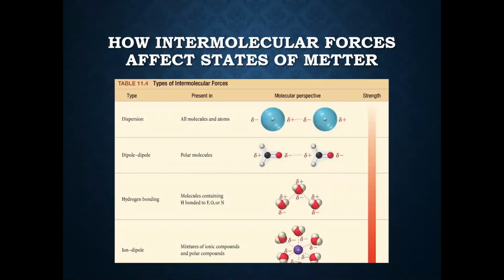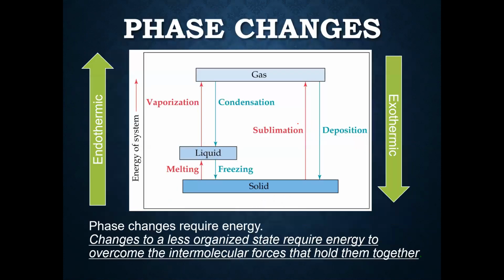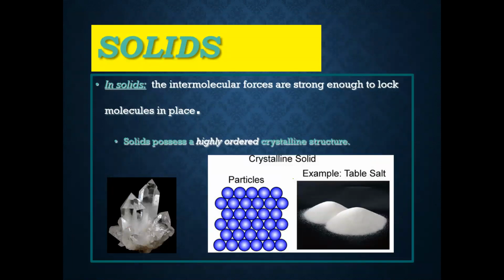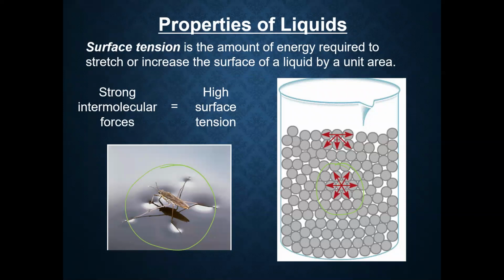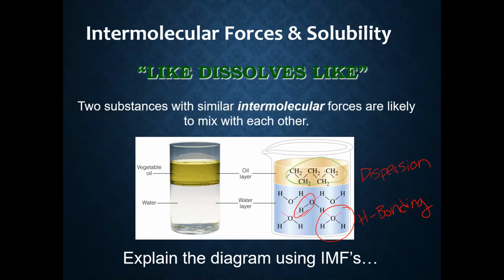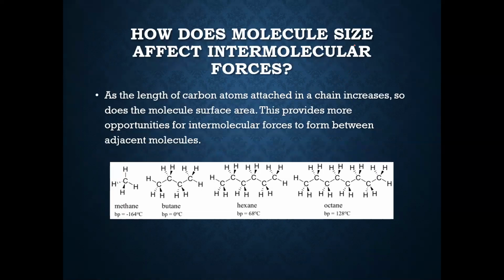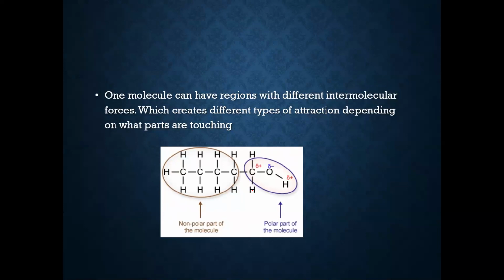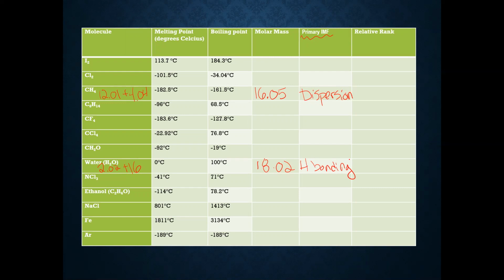Intermolecular forces continued